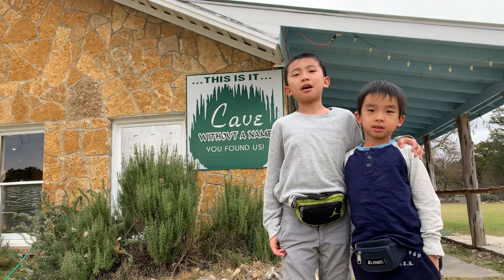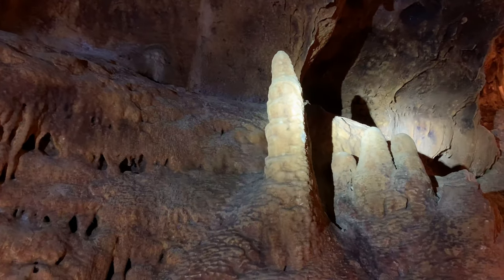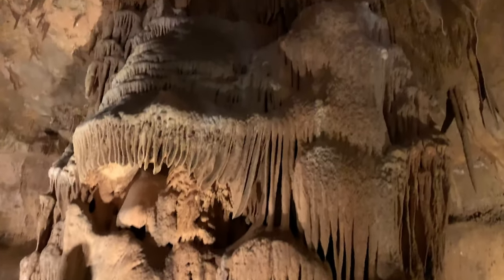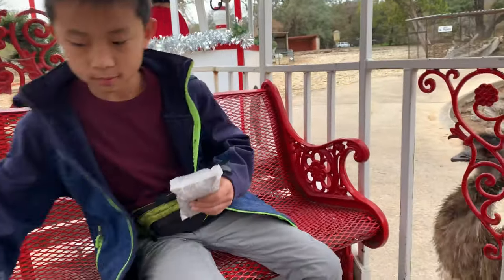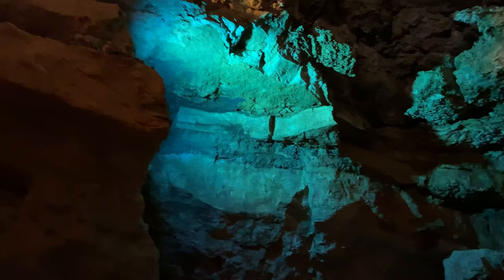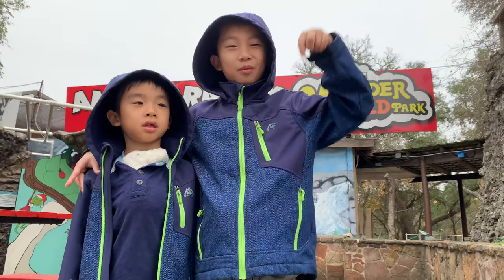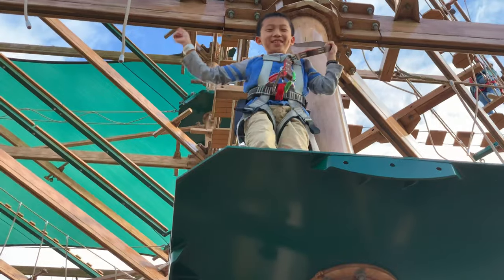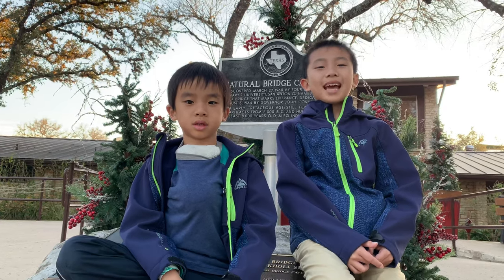Caverns in Texas (Cave Without a Name / Wonder World Cave & Adventure Park / Natural Bridge Caverns)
Visiting three caverns in the state of Texas: Cave Without a Name in Boerne, Wonder World Cave & Adventure Park in San Marcos, and Natural Bridge Caverns in San Antonio. YouTube had turned off our comments. If you want to reach us, please check out our Facebook